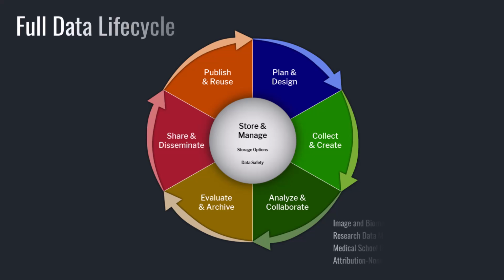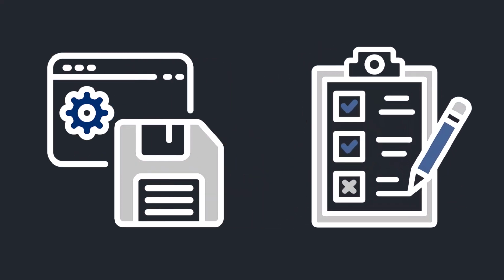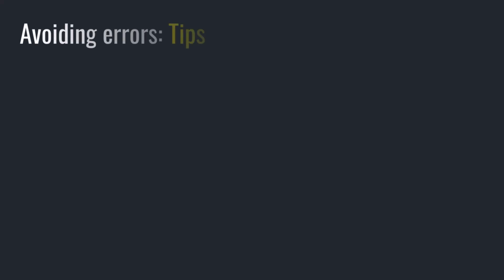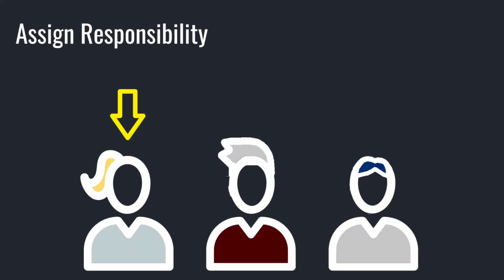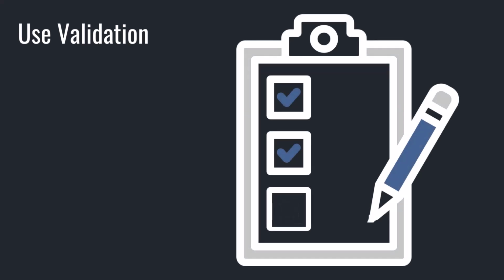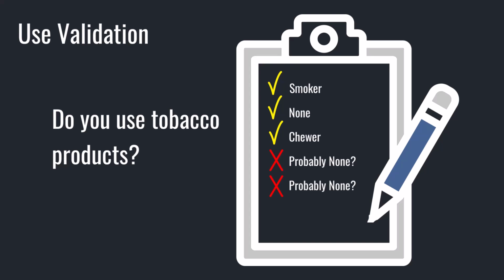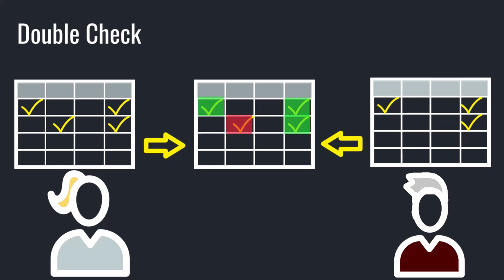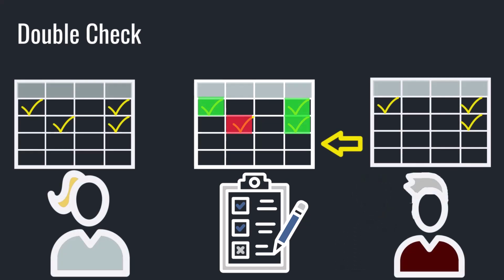Module 3: Data Entry